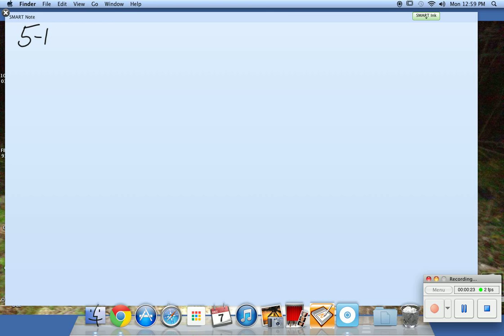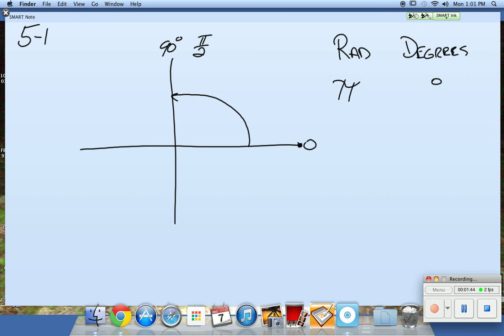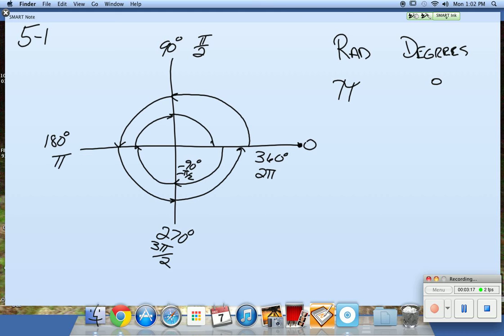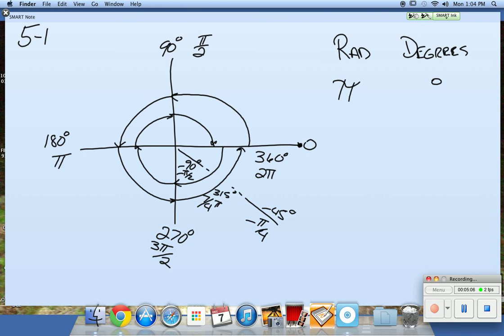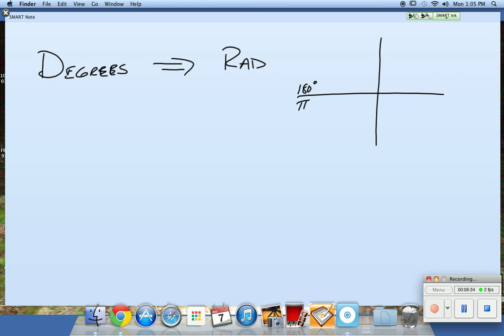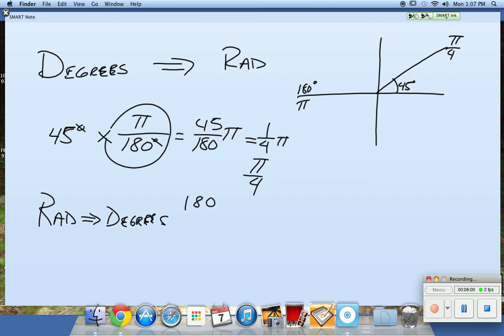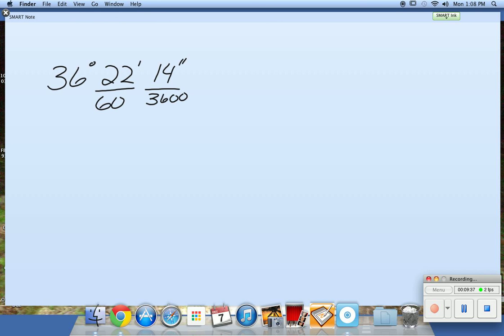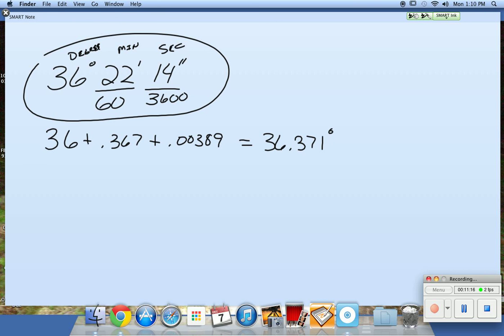Pre-Calc 5-1 recording